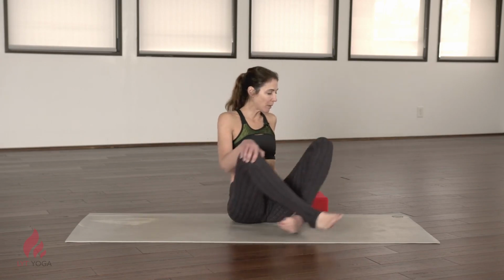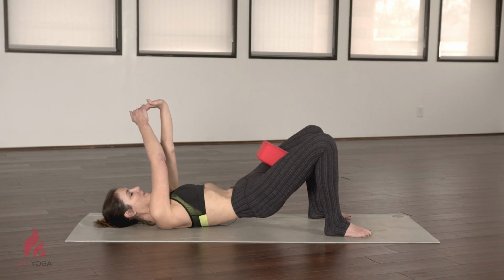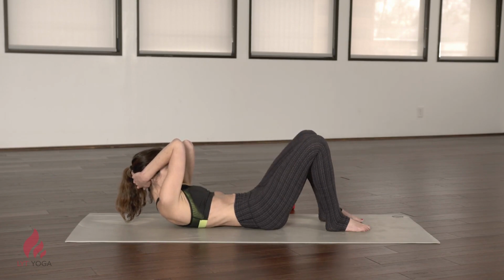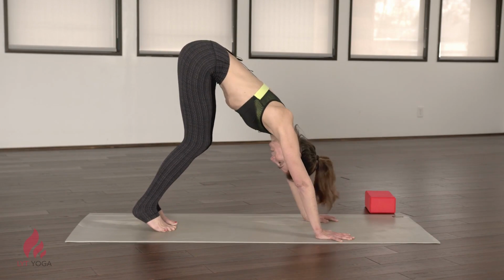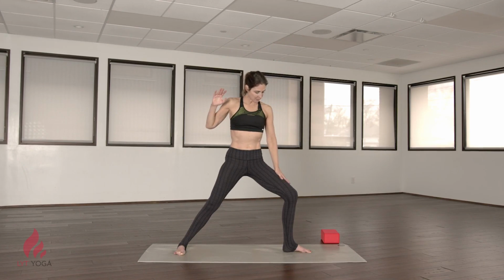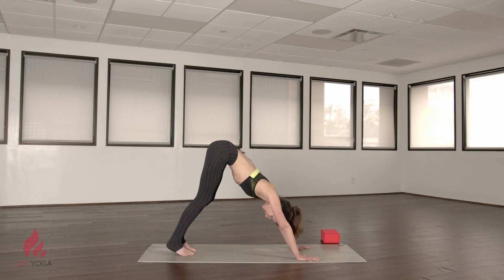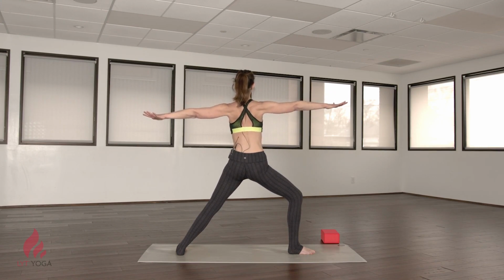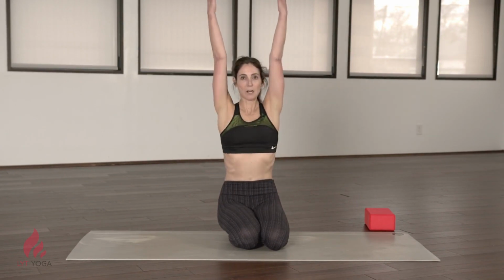Lara Heimann: 15 Min Yoga (not only) For Men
Class designed by Lara Heimann Physical Therapist & Founder of LYT™ Method:
Strength is great, but so too is balance! You don't have to be flexible to take this flow. This is not only a yoga practice but can serve as a measure for how your practice can change and evolve over time. Use this flow as a foundation to build upon and progress from there!

Use Yoganotch motion sensors 💎 with this class and get real-time FEEDBACK on your yoga form, learn how to do yoga from your home

💡 This class is Yoganotch-compatible: Get real-time and personalized audio feedback on your posture when you use yoganotch motion sensors with this class.

Namaste!